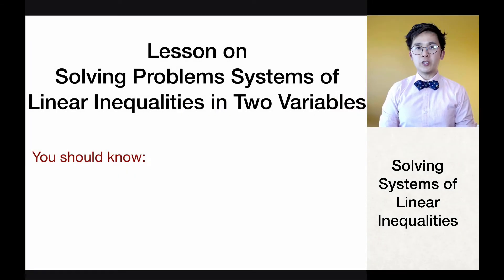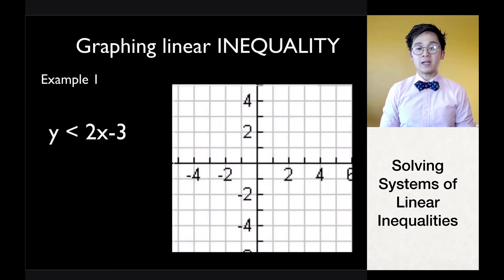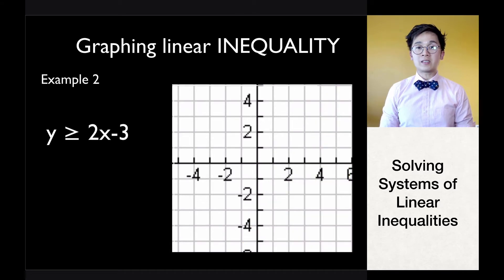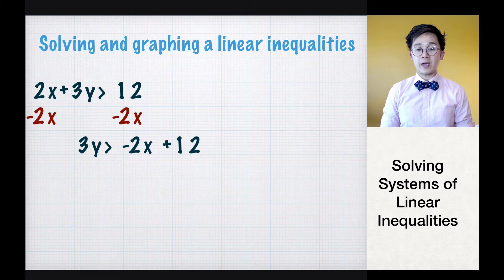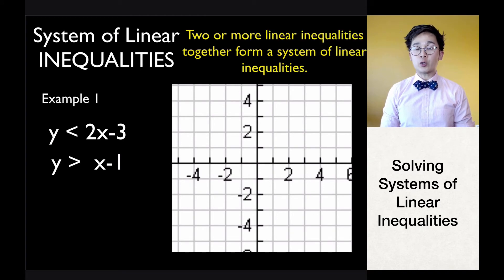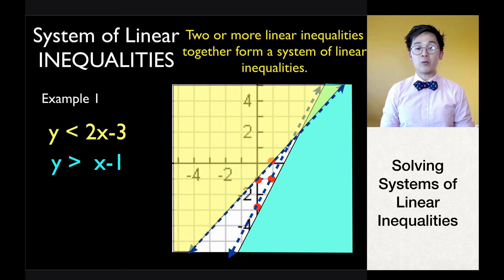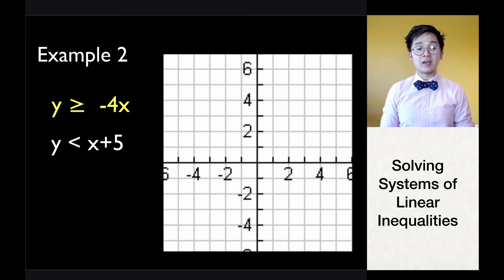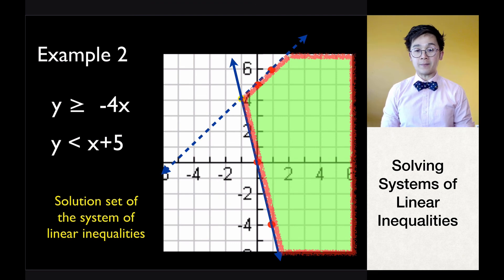Algebra: Solving Systems of Linear Inequalities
This lesson shows you how to solve systems of linear inequalities. In order to better understand solving systems of linear inequalities, you need to know how to graph  a linear equation in the slope intercept form. The solution set of a system of linear inequality will give you the region on the x-y plane.